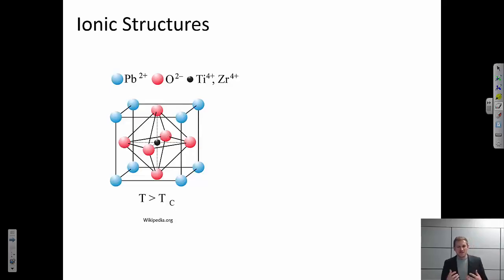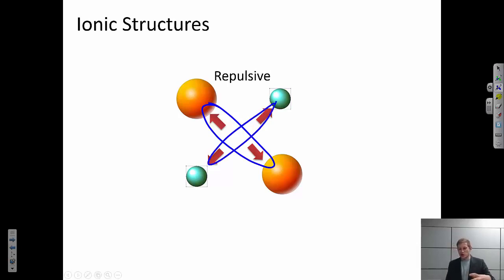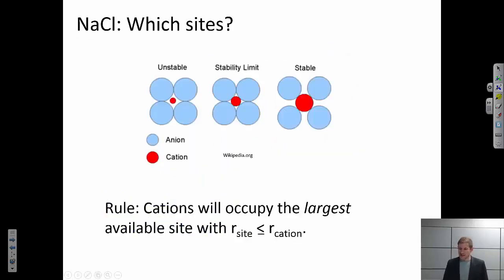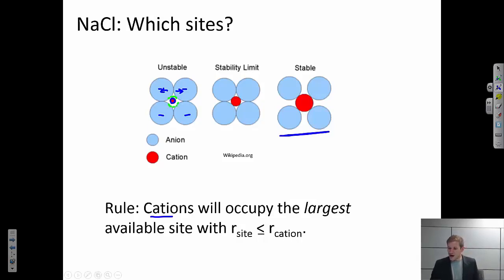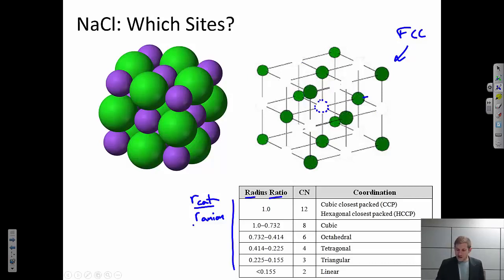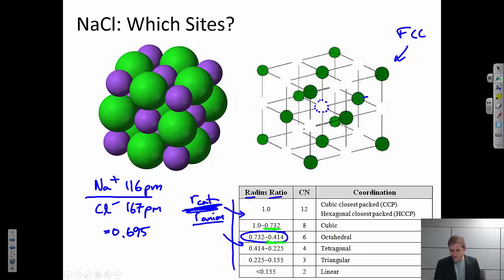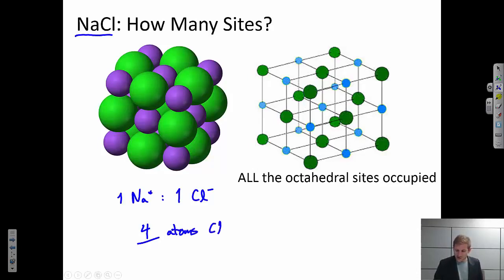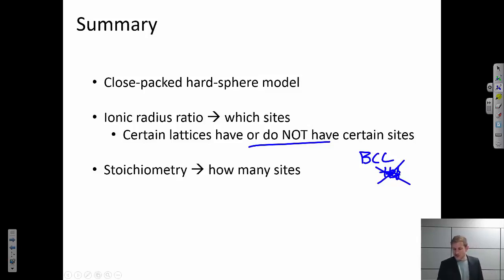Ionic Crystal Structures